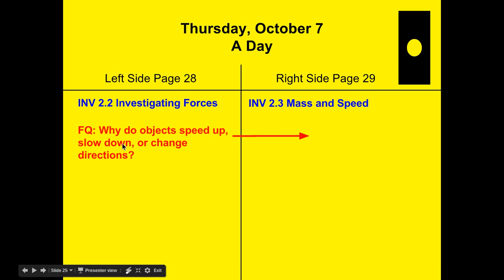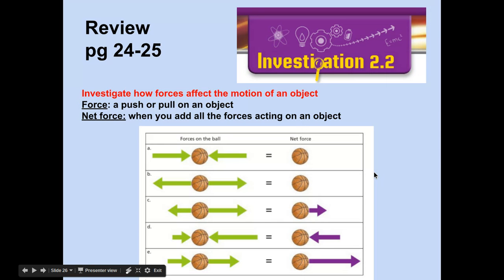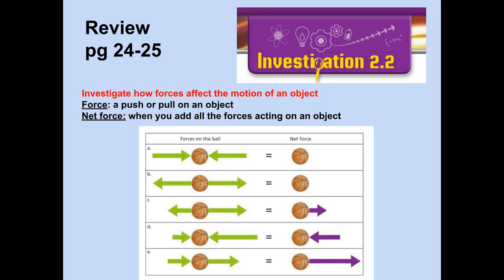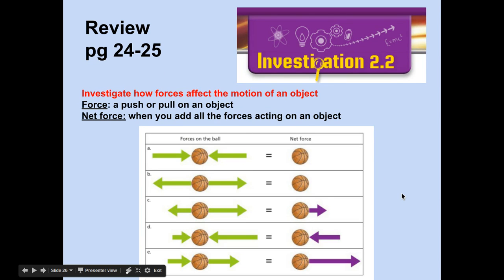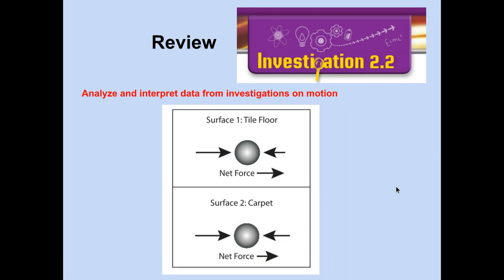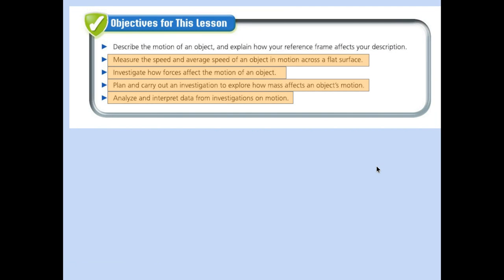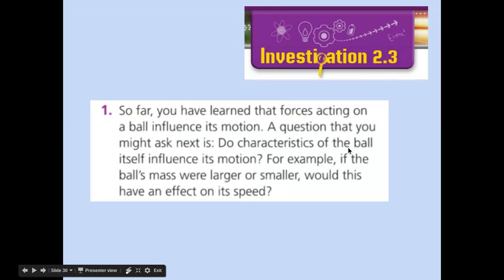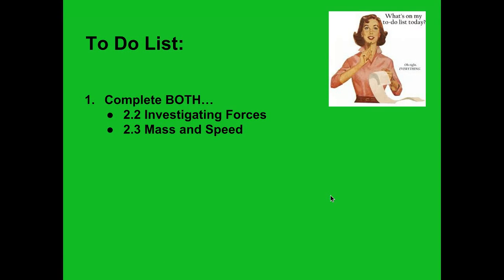10.06.16 EFM L2 INV 2.3 Mass and Speed